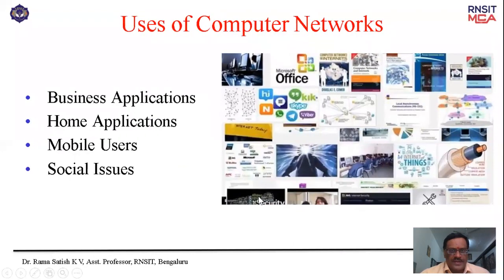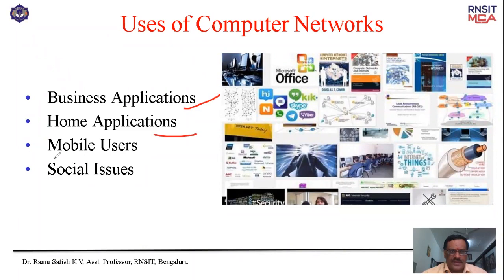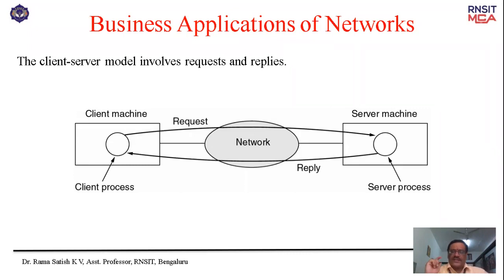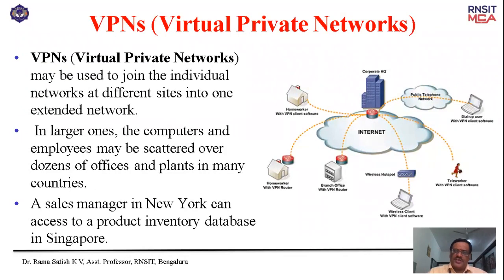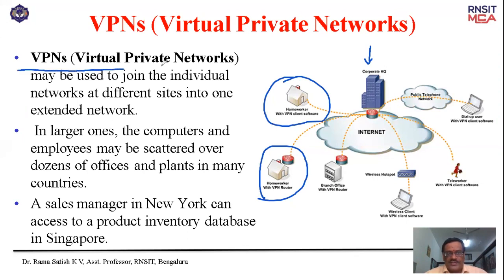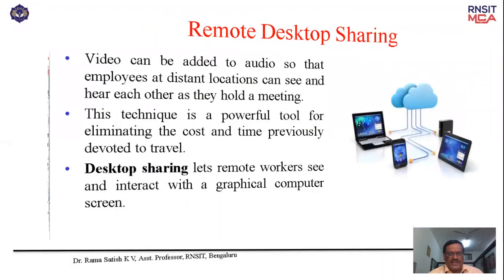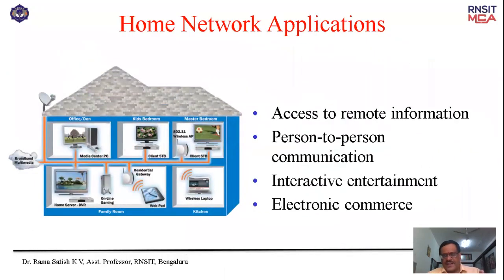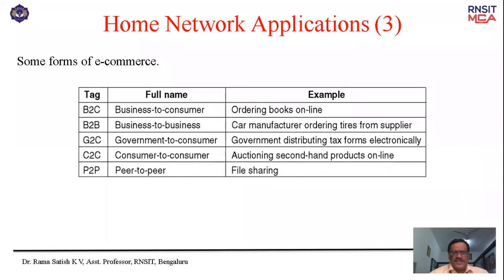7 Jan 2020: Introduction and Applications of Compute Networks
RNSIT, Bengaluru.